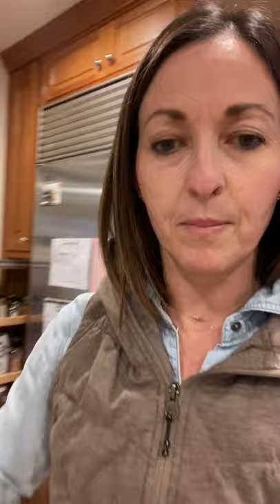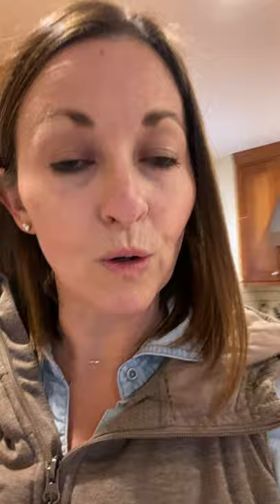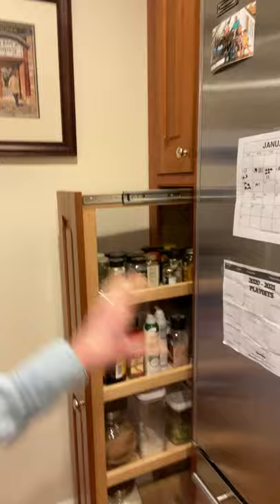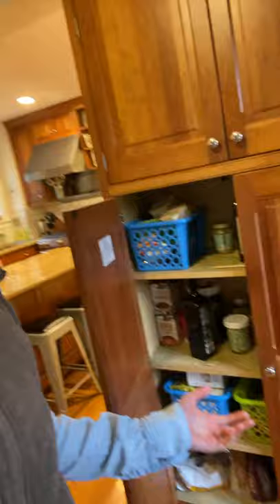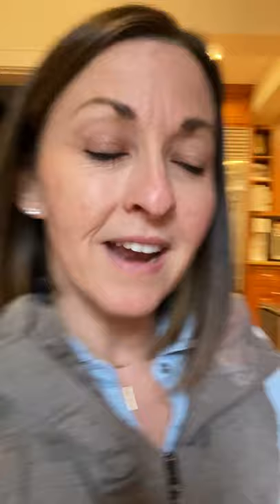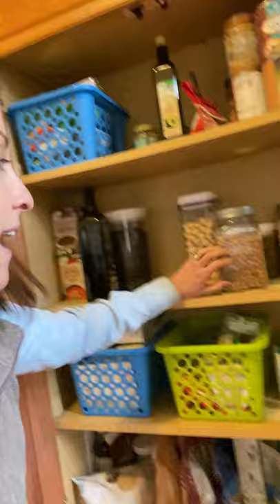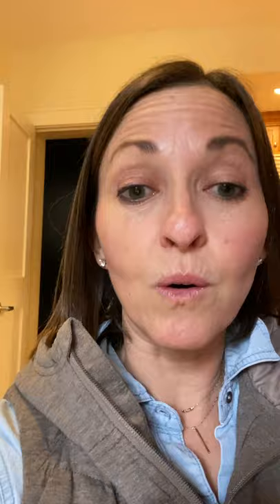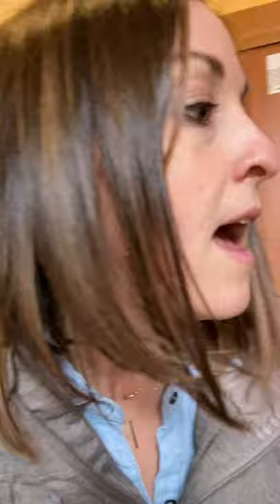Explore My Pantry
Many clients and readers have been asking me about the jars I use in my pantry, so I thought I'd share but also let you see my set-up and my thought process behind it.